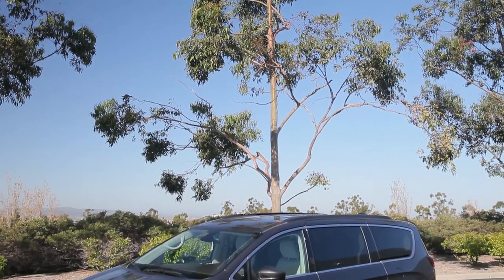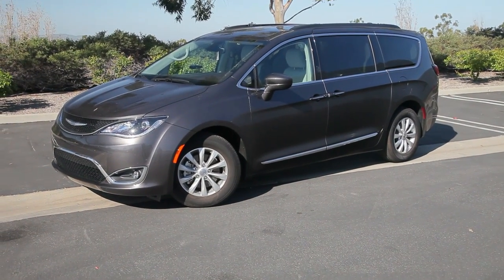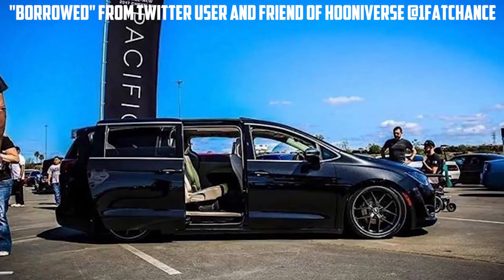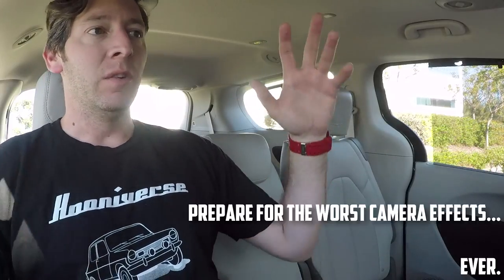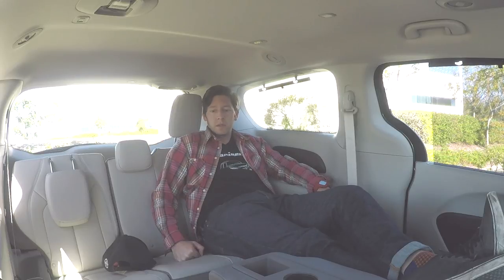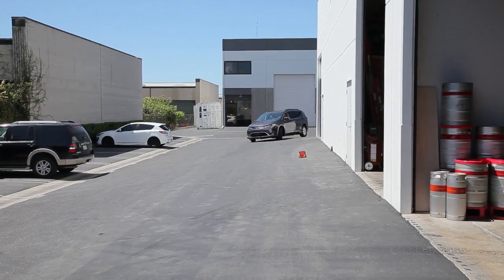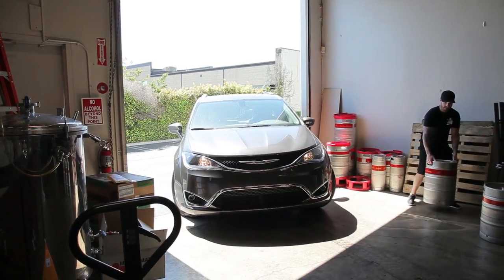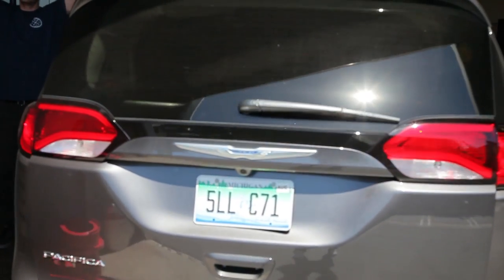Can a minivan ever be cool ?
We've spent a week with the Chrysler Pacifica because we wanted to see if a minivan could ever be considered remotely cool. Believe it or not, there are ways...

Besides making for a tremendous camera car platform, the minivan represents a stupendous road trip machine. If you consider it not a van but an overweight wagon, then it gets cooler still. That's because you can fit many things inside of this fat wagon.

You might not agree that a minivan will ever be cool. We don't blame as it's hard to find the good... but not as hard as you think. Come along as we tip toe into the minivan waters to find a few ways that might help you rethink how a minivan can be used.